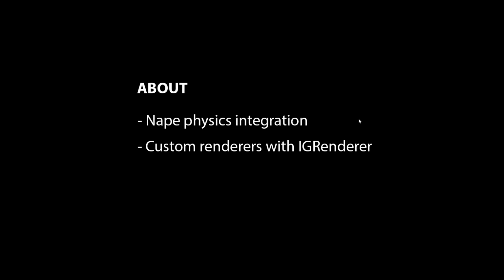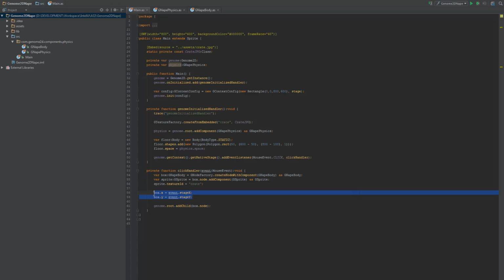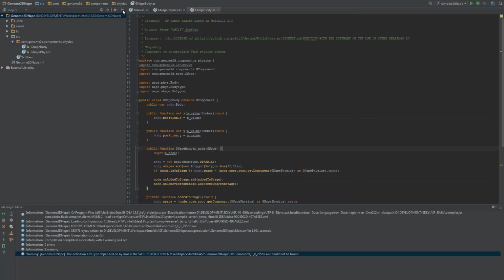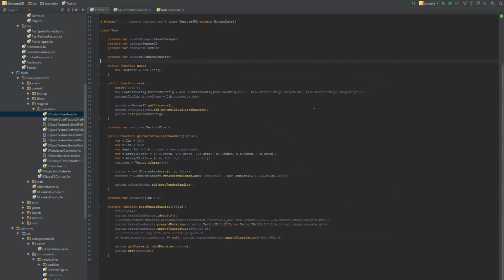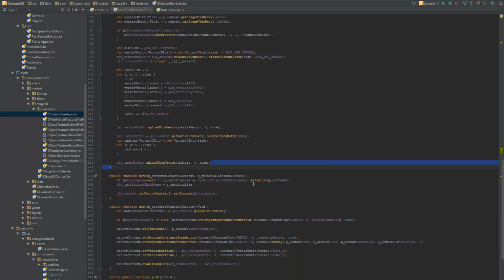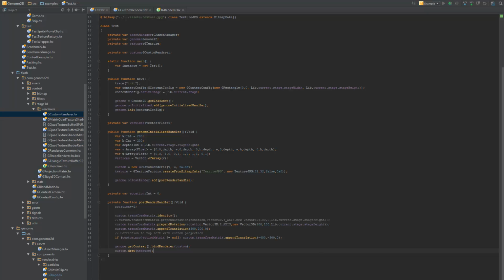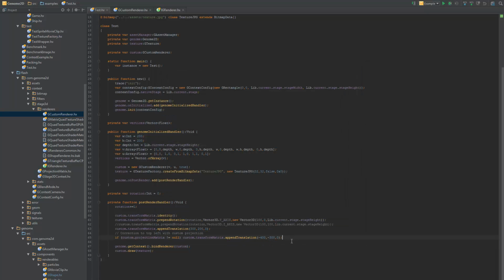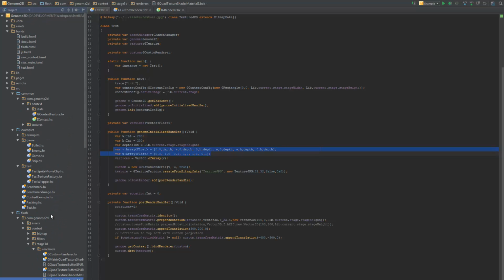Genome2D DevCast #2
Nape physics integration
Custom renderers and 3D projection